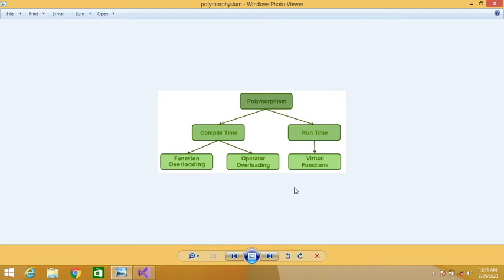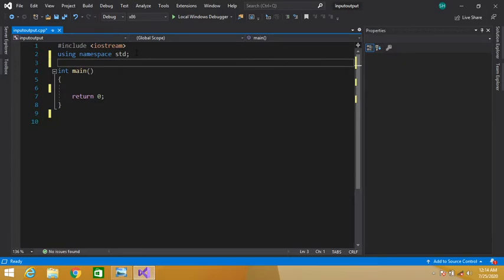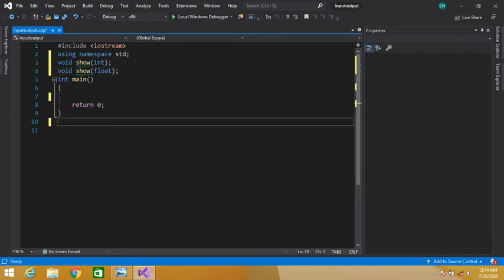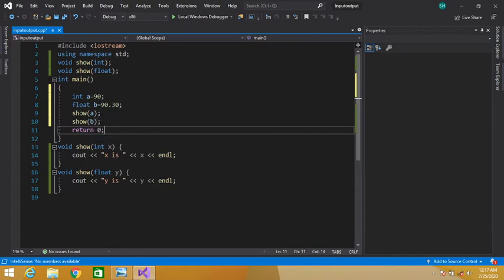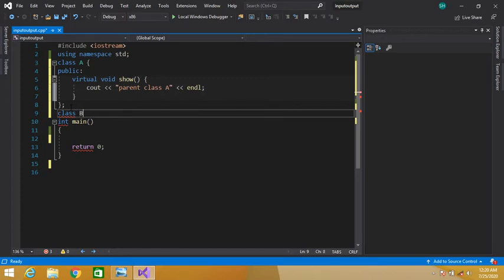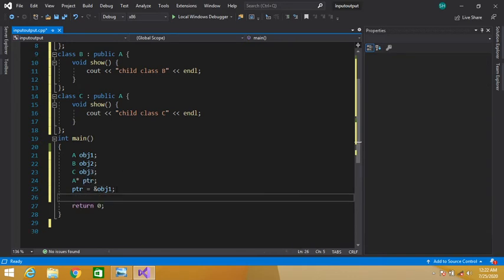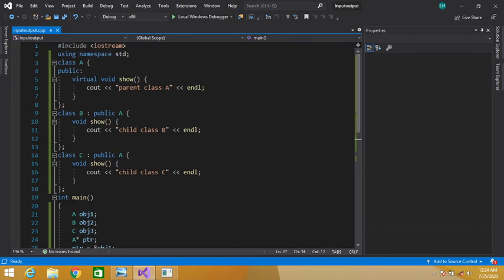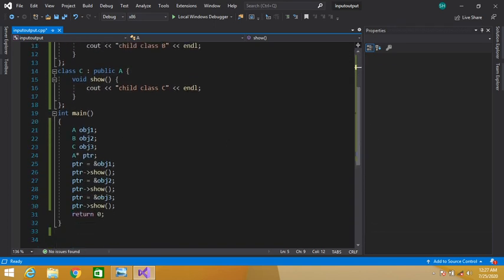polymorphism in c++ || polymorphism in oop || polymorphism in c++ with example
In this video we have studied about polymorphism in c++. Sorry guys at the end of this video in example run time polymorphism using virtual function i have mistakenly said that compiler will decide at compile time which function to call. in run time polymorphism compiler will decide at run time which function to call not at compile time. If you have any query you can ask in the comment section of this video.